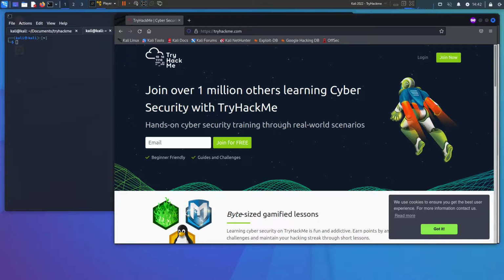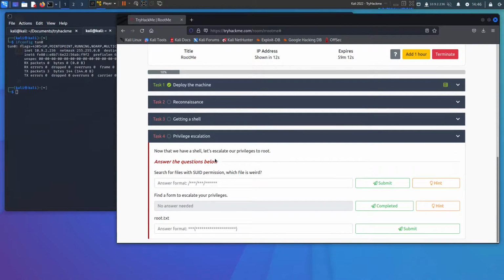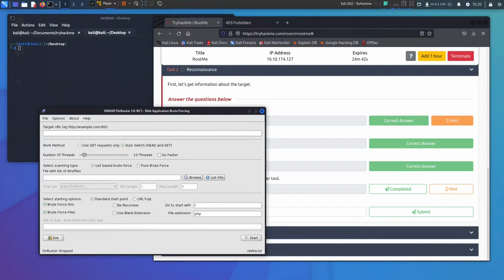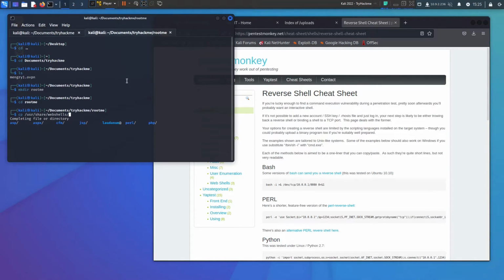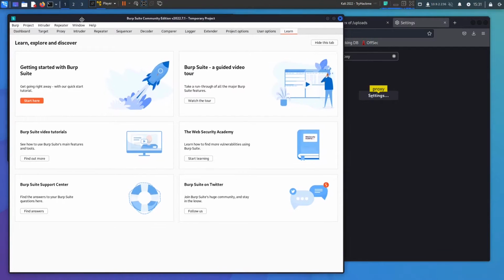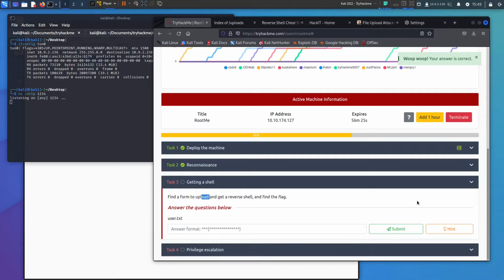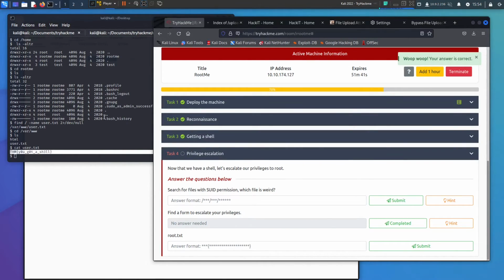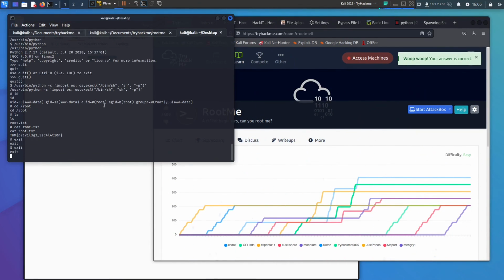TryHackMe #1 - RootMe - Walkthrough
First Video in the TryHackMe playlist, setting up the openvpn connection and walking through the RootMe room in TryHackMe.